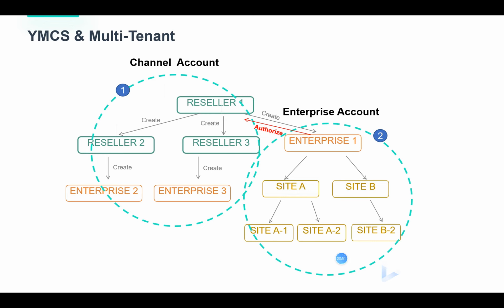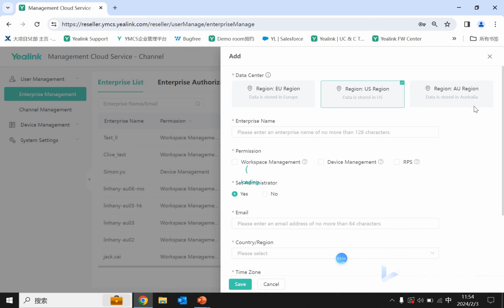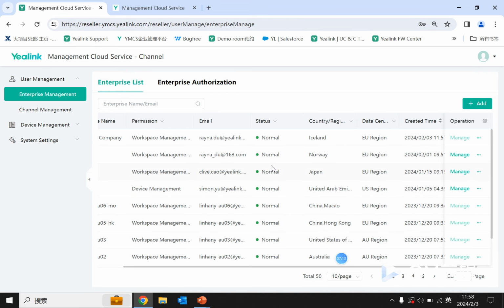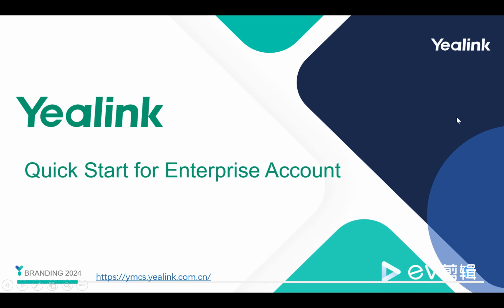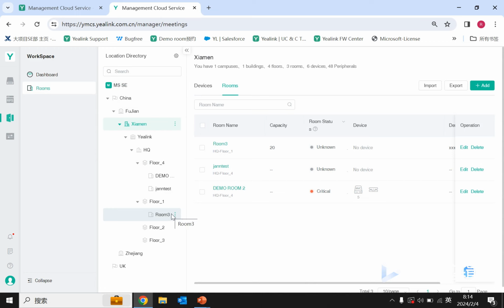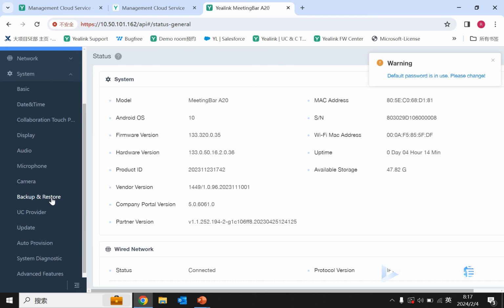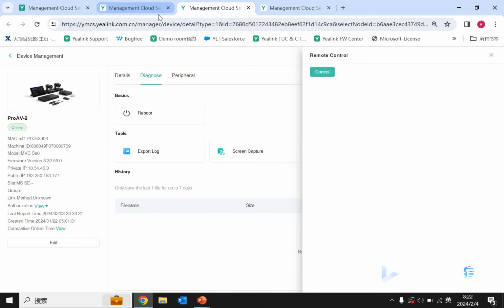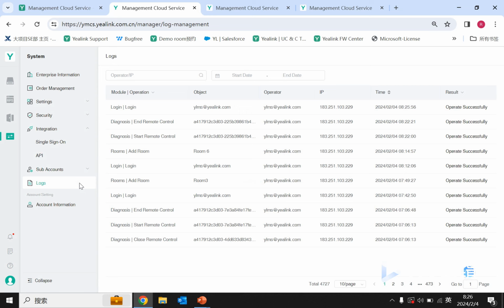YMCS Quick Start Guide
This is  the Yealink Management Cloud Service